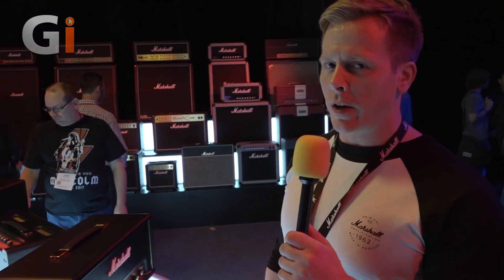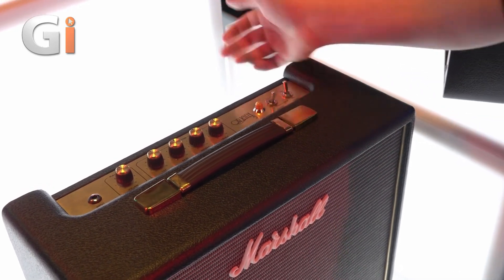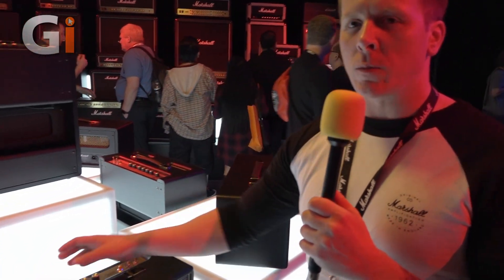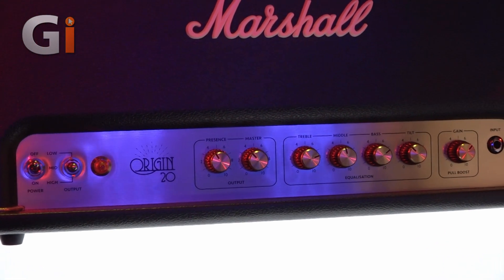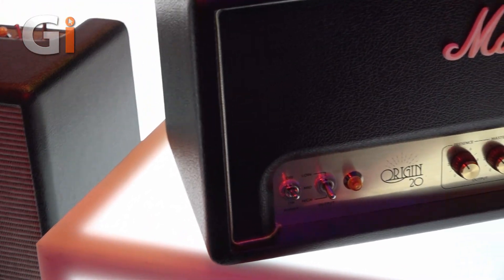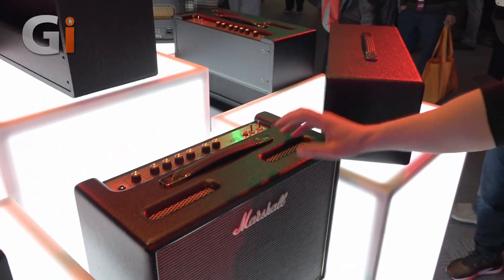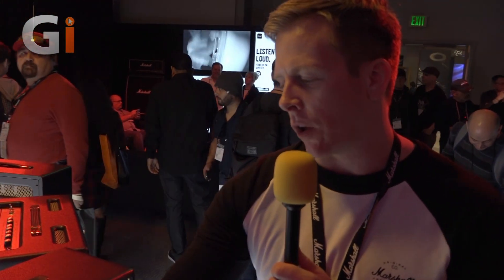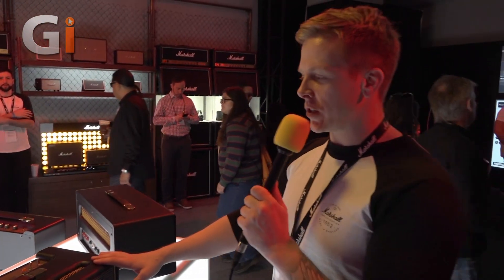NAMM 2018 | Marshall Amplification